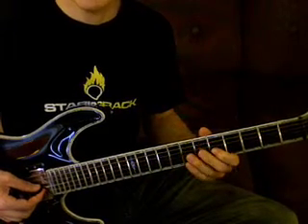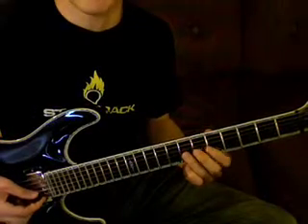Sample Guitar Lesson, Intermediate Blues: Vibrato On Bends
In this video, Greg Wood, a CT-based guitar instructor, teaches a sample lesson at the intermediate level for the blues player.  Subject is adding vibrato to bent notes.